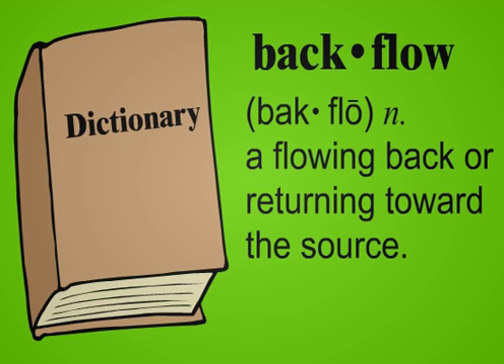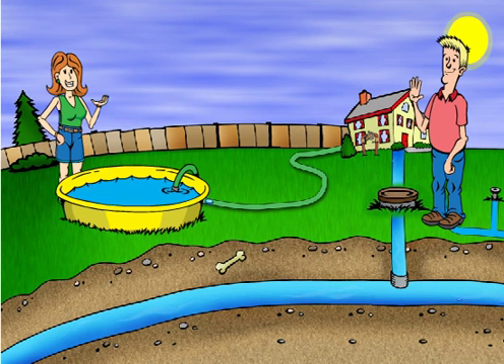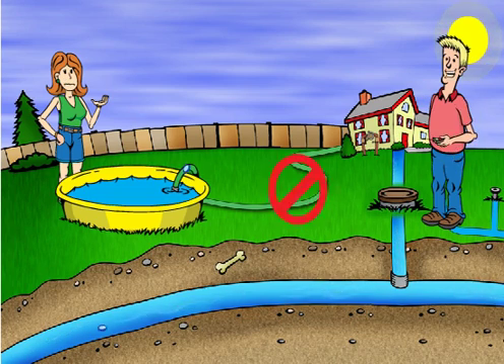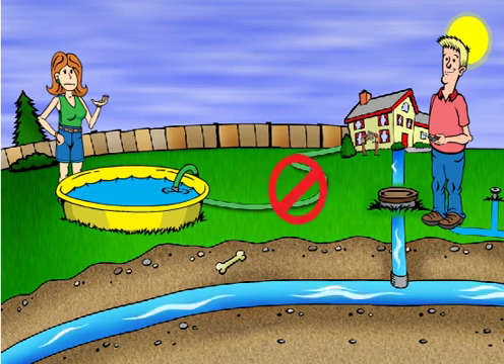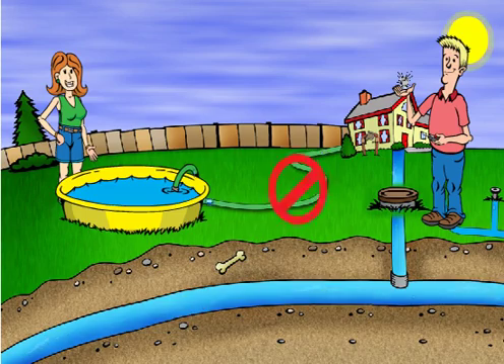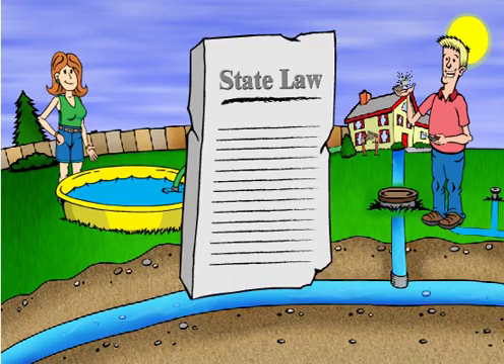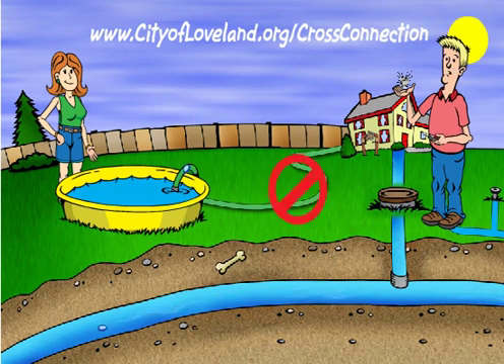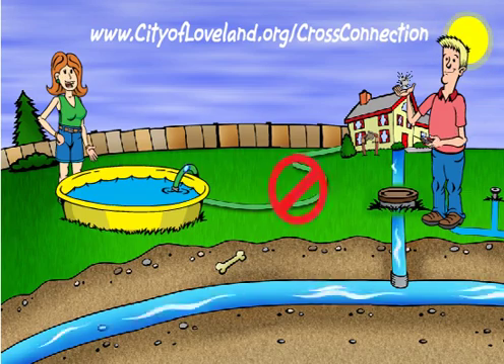Cross Connection Control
Protect your house and learn the importance of Backflow Prevention.